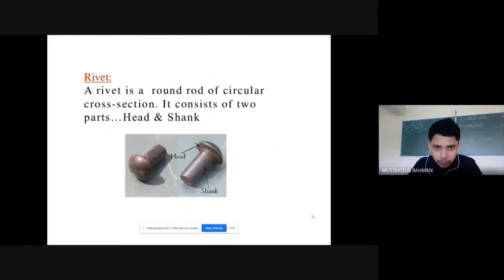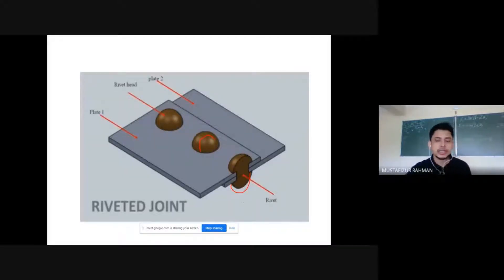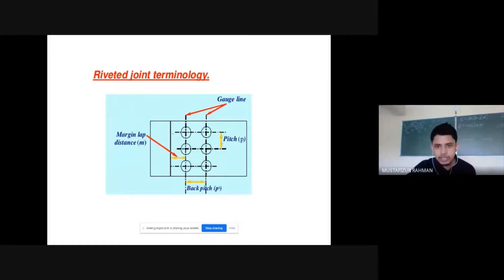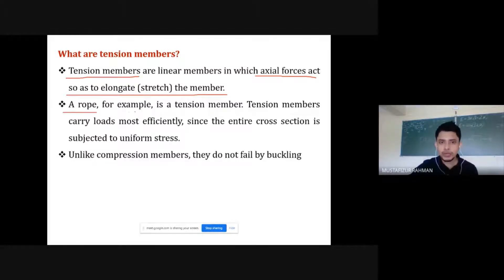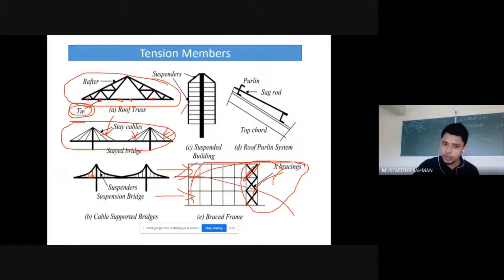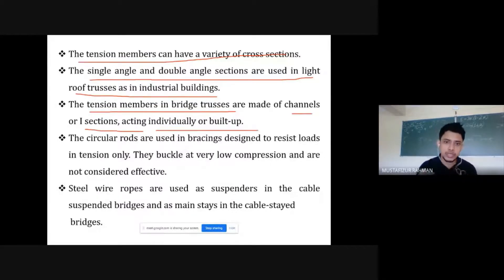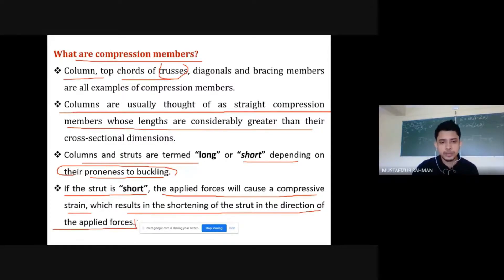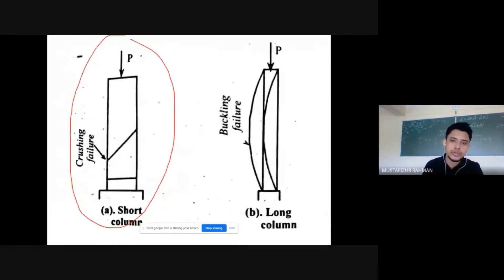19 Steel riveted connections, tension and compression members